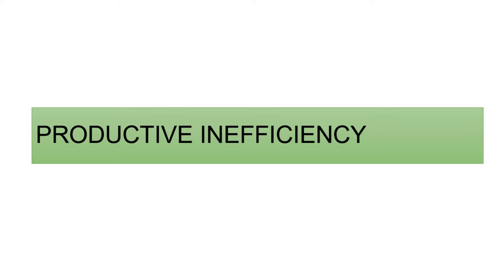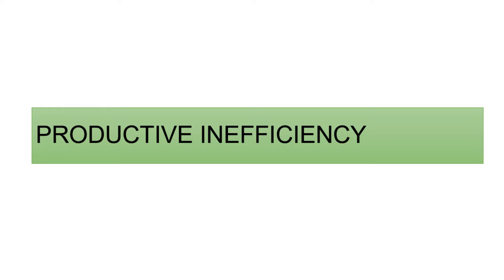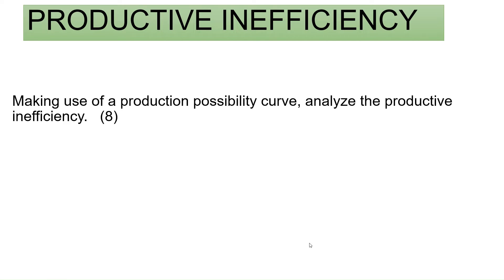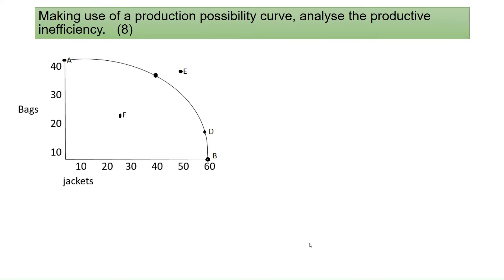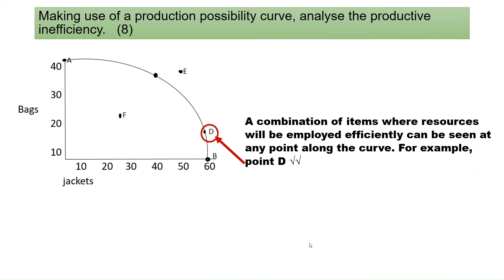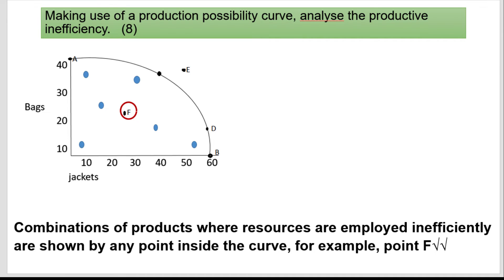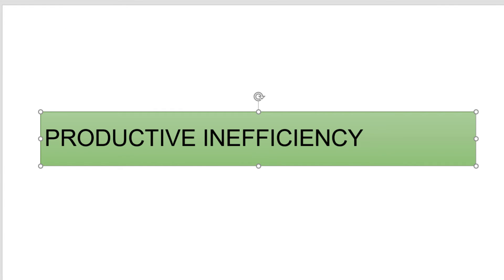productive inefficiency exam type question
Making use of a production possibility curve, analyse the productive inefficiency.   (8)  (exam type question).